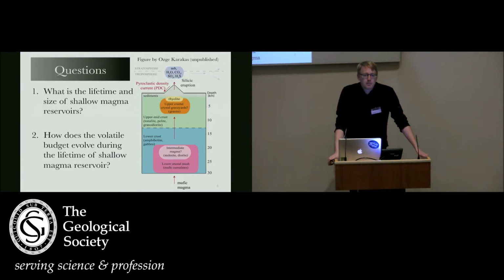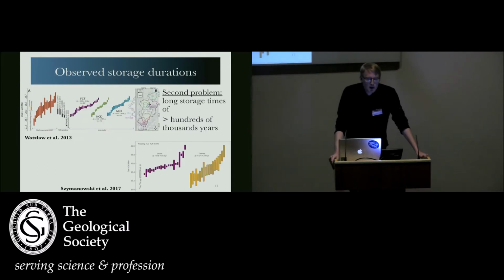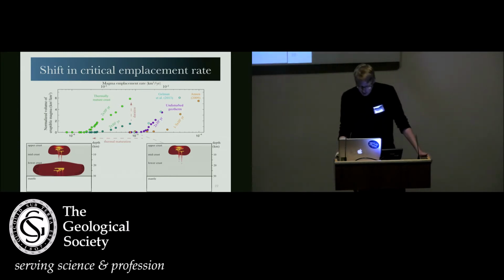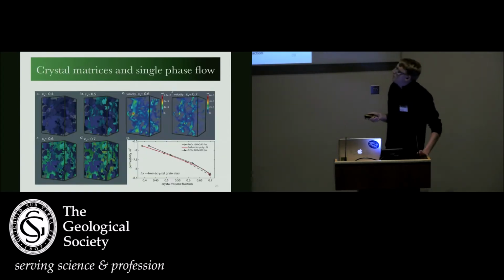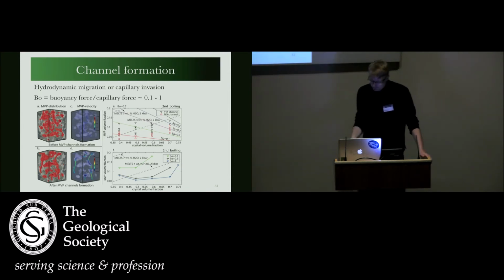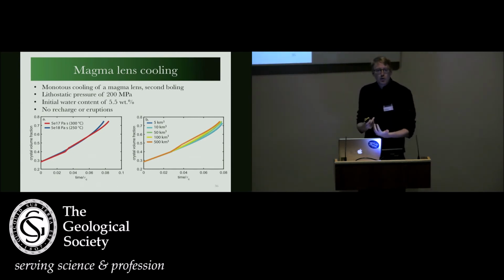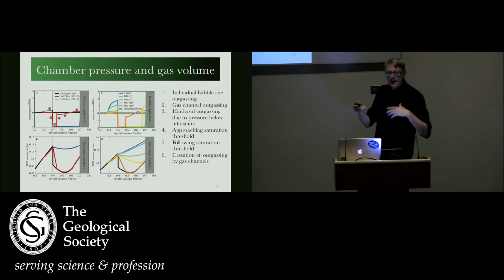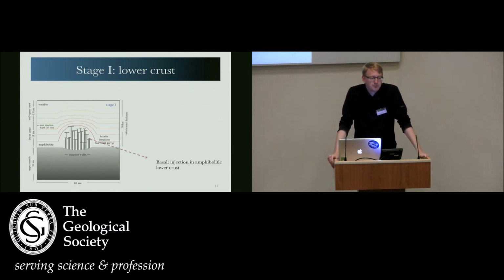Perspectives on the evolution of magma bodies from numerical modelling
Wim Degruyter, Cardiff University

It is more than 10-years since the last detailed look at the role that volcanic and magmatic processes play in the role of ore deposits formation. The topic is still current and ready for a wide-ranging reassessment.

This meeting addressed the fundamental controls on metal transport and deposition in magmatic systems